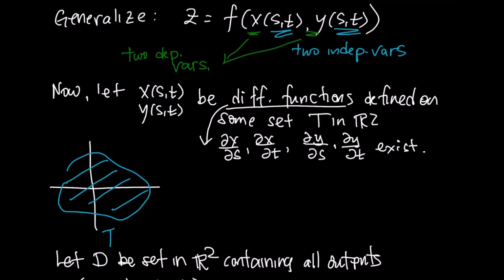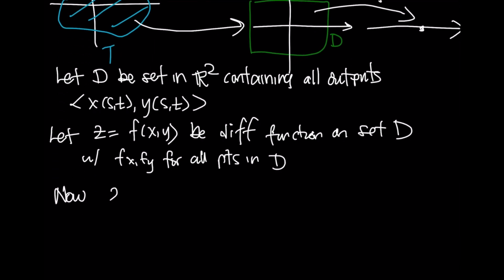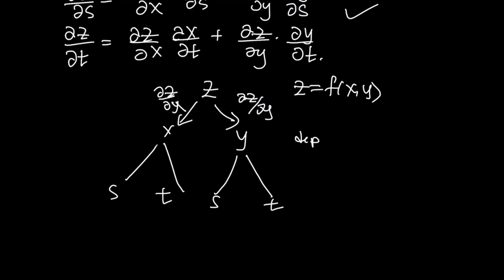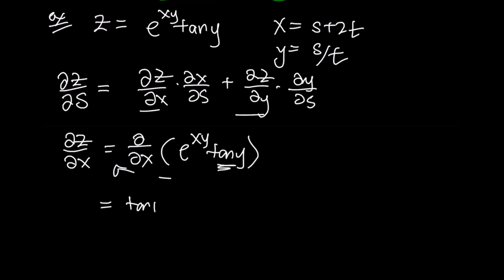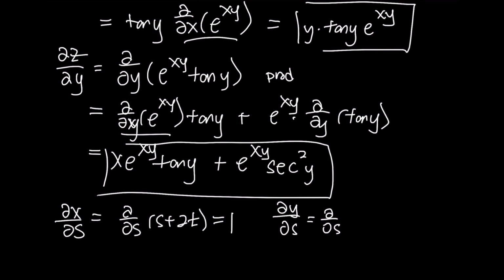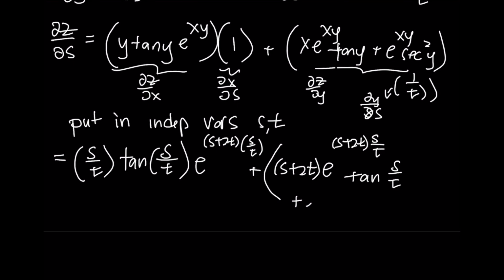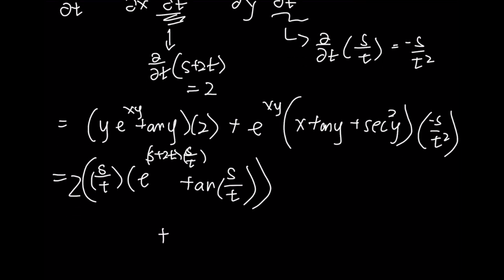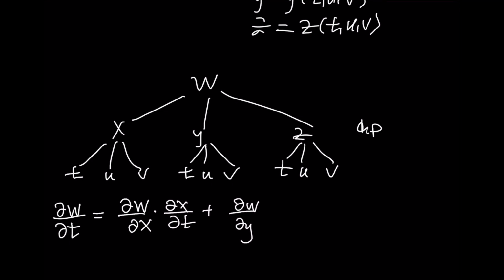MATH 2321-Sec 14.5-The Chain Rule for Multivariable Functions (Part 2 of 2)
Watch my video on chain rule for single variable functions